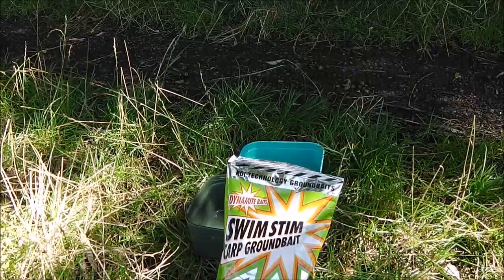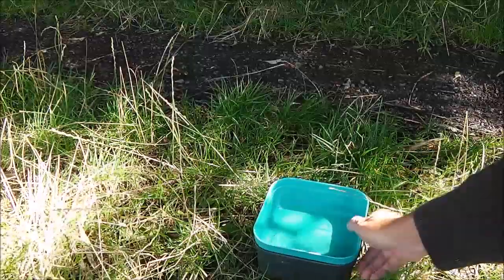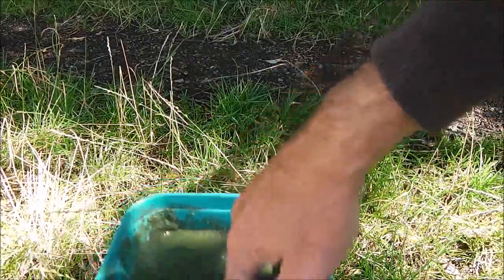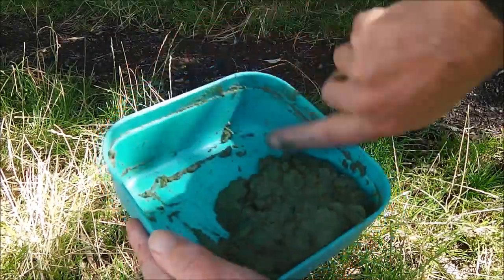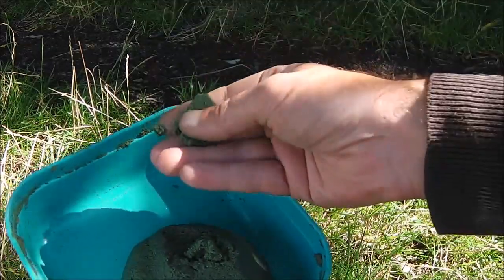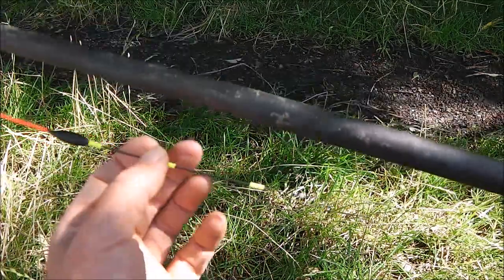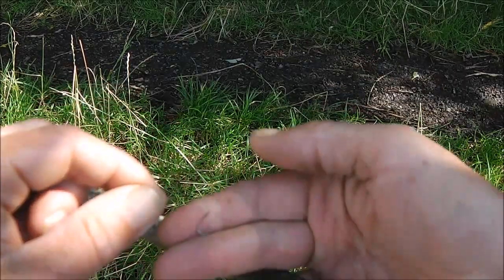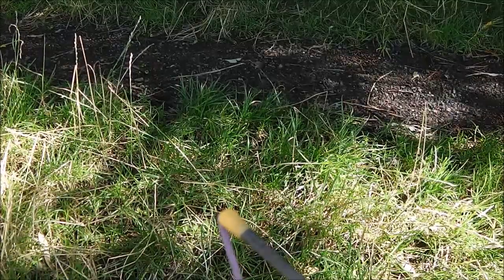Paste fishing. Mixing and Rigs.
Quite a few people have asked me what paste do I use and how do I fish it? Today i'm using Green Swimstim for paste and I'll show you  how I mix it and what terminal tackle I'm using today.